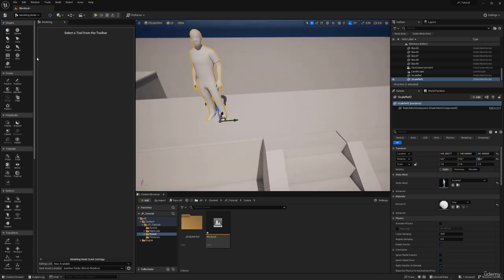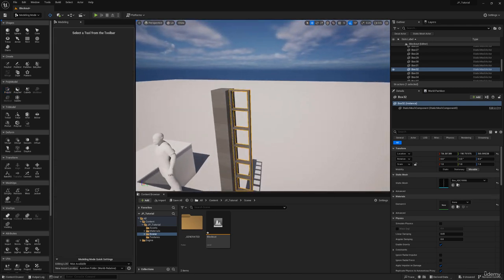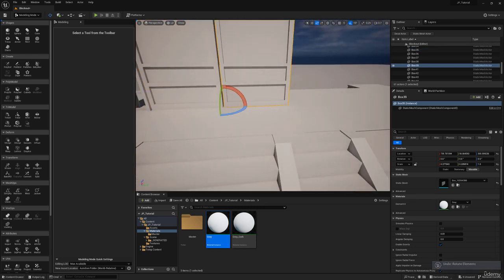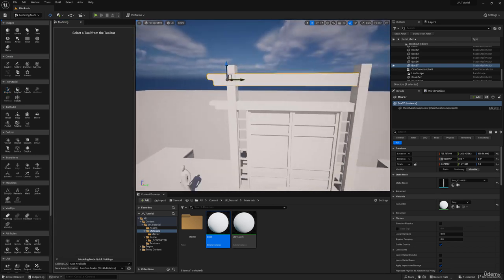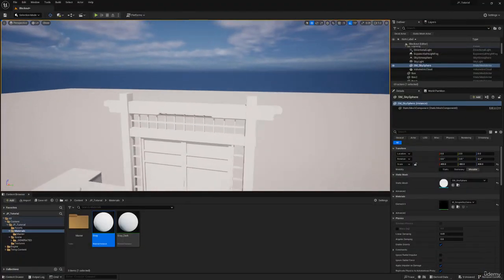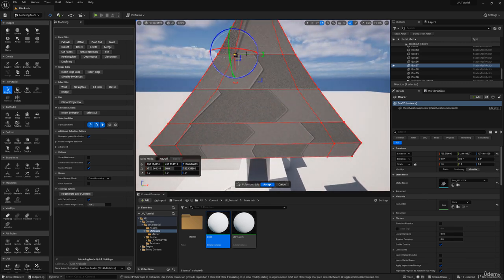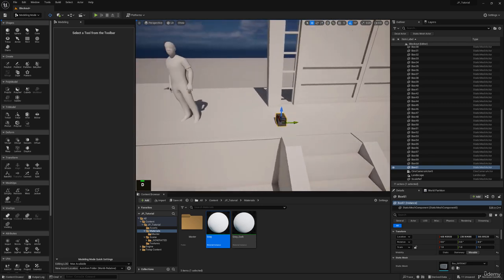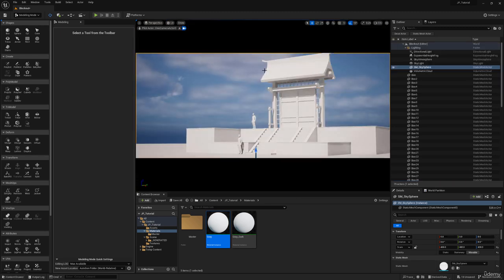5 Creating Our Blockout Part2